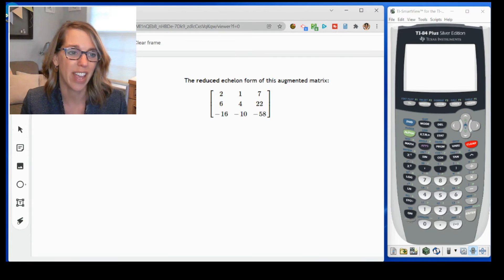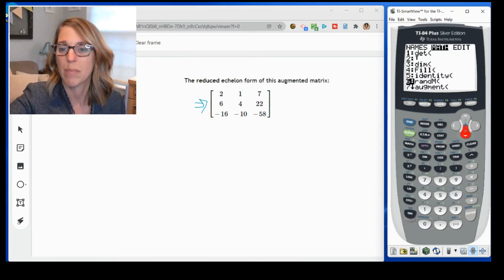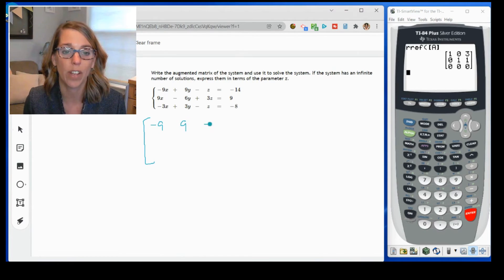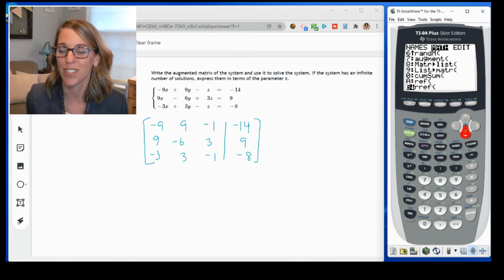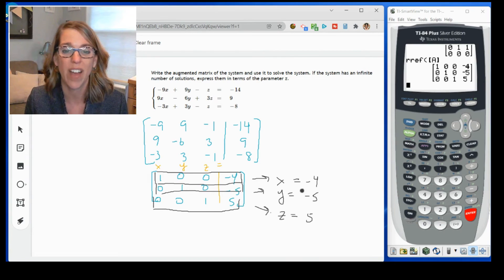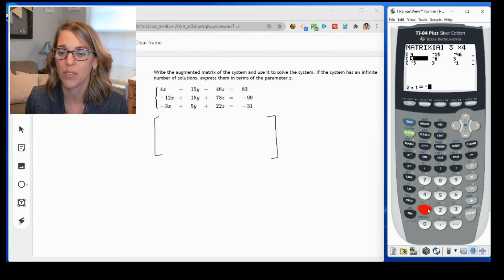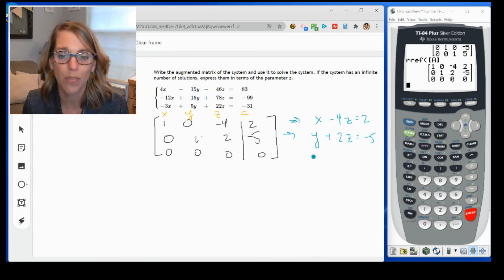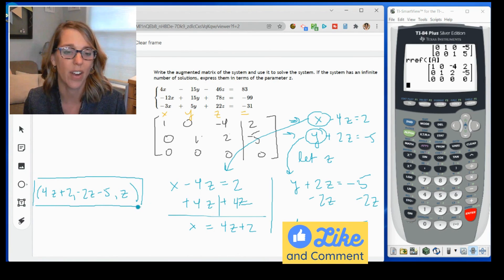Reduced Row Echelon Form TI84 (rref) + Solve Systems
Learn how to compute reduced row echelon form with the TI-84 graphing calculator with the rref function.  This is a quick and easy way to solve systems of equations.  With reduced row echelon form on the TI 84, you can find single solutions and infinite solutions (free variable).

Time Stamps
0:00 Change Matrix into Reduced Row Echelon Form
2:15 Solve system of 3 equations for a single solution
5:48 Solve system of 3 equations for infinite solutions (free variable)